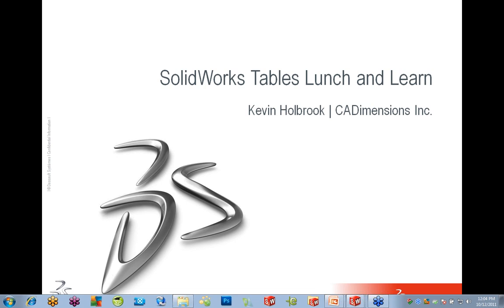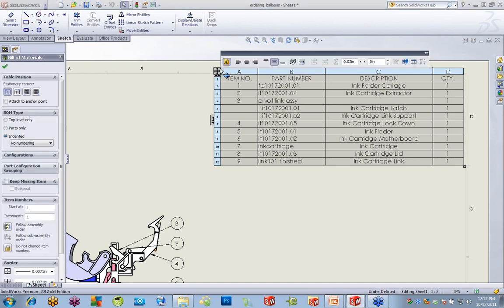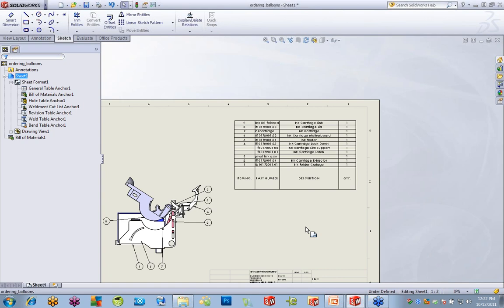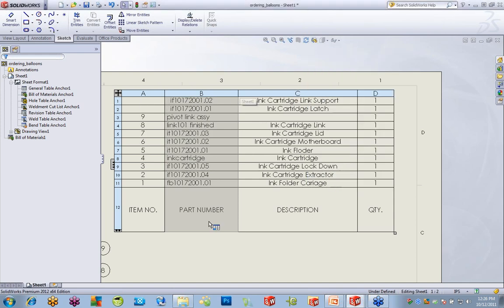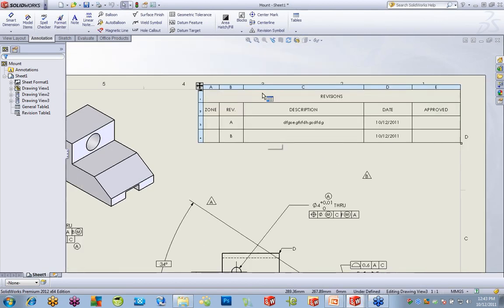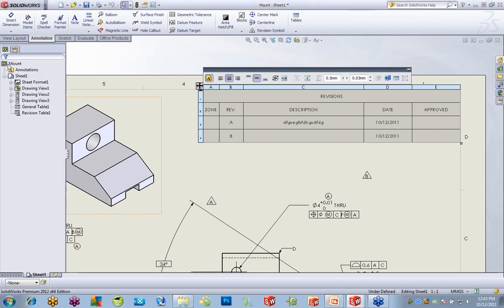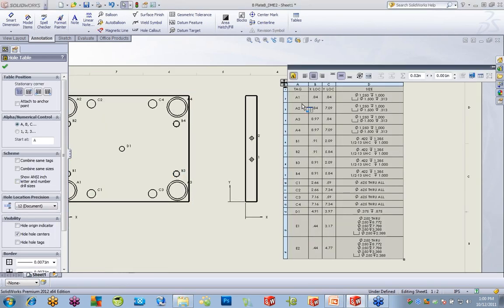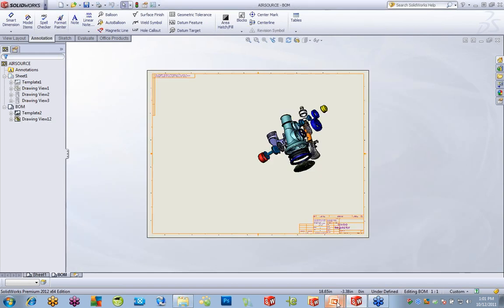Lunch & Learn - SOLIDWORKS Tables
During this recording Lunch and Learn webinar, we will be discussing all there is to know about creating, editing and customizing tables in SOLIDWORKS. Things for discussion include: BOM, Hole, Weld, General, Revison and Weldment Cut List tables.